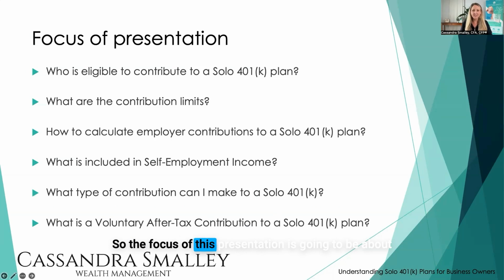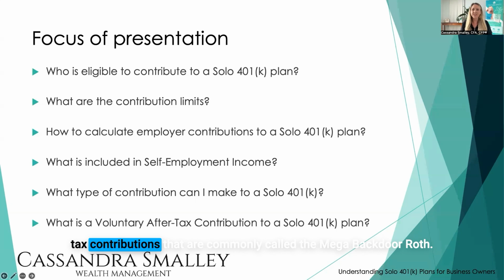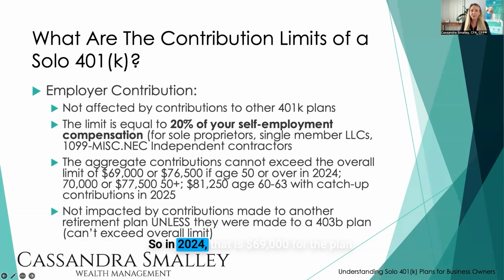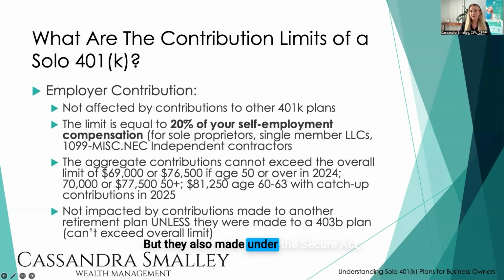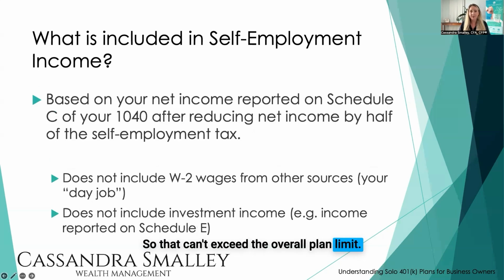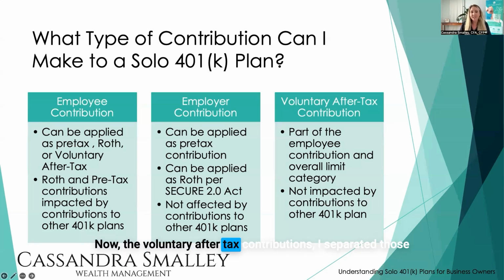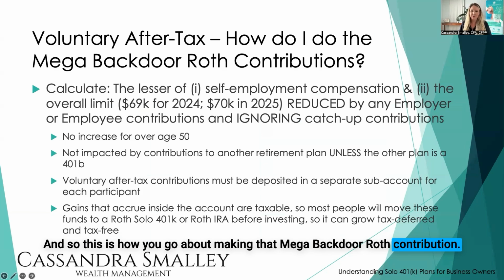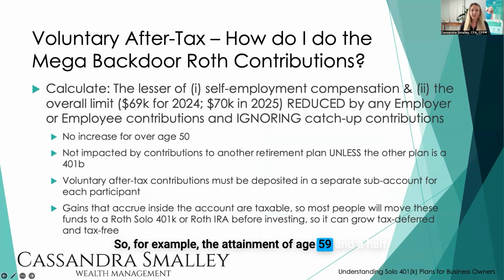Solo 401k: Sole Prop LLC 1099 Contractors; Contributions, Self Employment Income; Mega Backdoor Roth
In this video, we're going to talk about Solo 401k contributions for sole proprietors, LLCs and 1099 contractors.

Who is eligible to contribute to a Solo 401(k) plan?
What are the contribution limits?
How to calculate employer contributions to a Solo 401(k) plan?
What is included in Self-Employment Income?
What type of contribution can I make to a Solo 401(k)?
What is a Voluntary After-Tax Contribution to a Solo 401(k) plan?

0:00 Intro
1:03 Eligibility
1:48 Contribution Limits & Employer Contributions
3:13 Self-Employment Income
3:50 Types of Contributions
5:15 Voluntary After Tax Contributions

For more resources and content, check us out here!